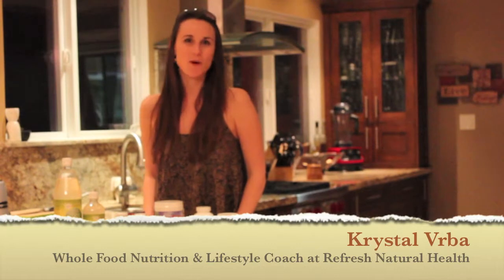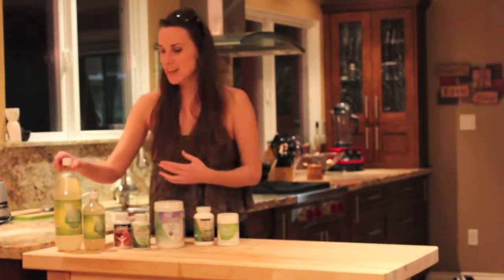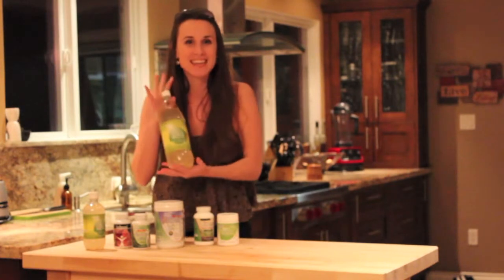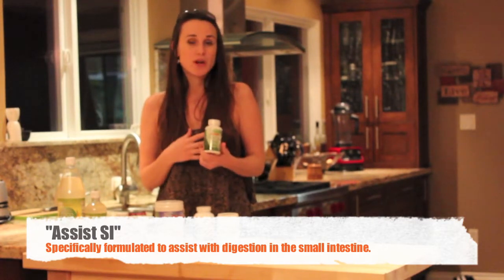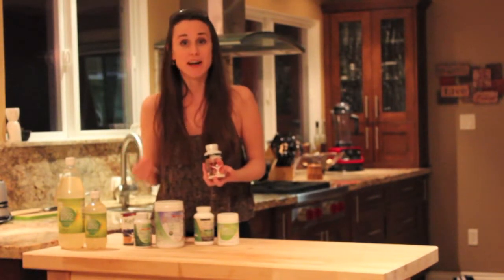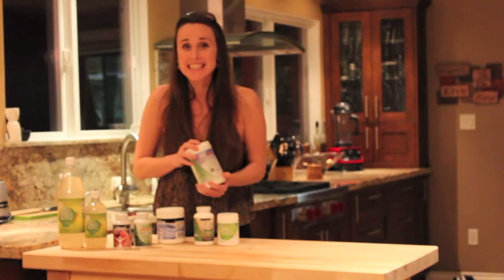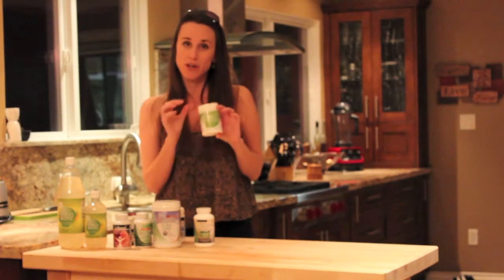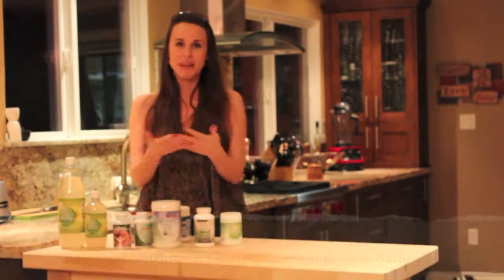BodyEcologyProducts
Krystal Vrba, Whole Food Nutrition Coach at Refresh Natural Health & Colon Hydrotherapy in Vancouver, BC reviews the full Body Ecology Product line available at the Vancouver clinic.